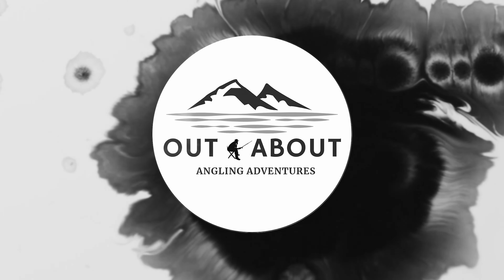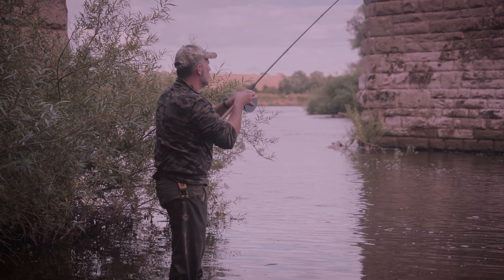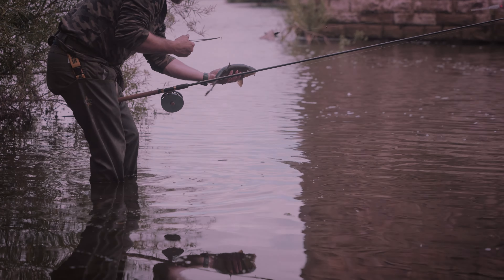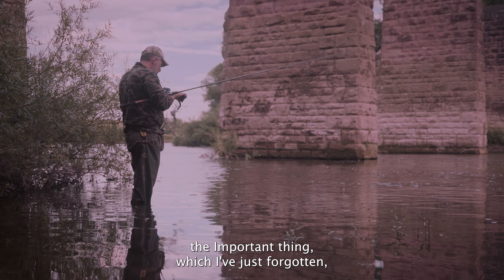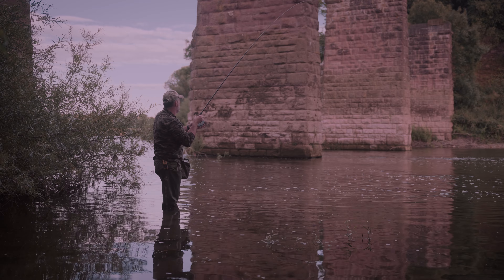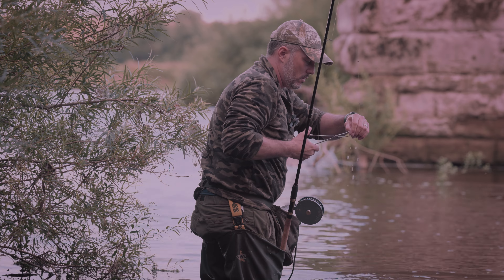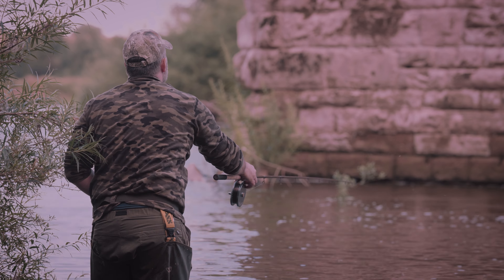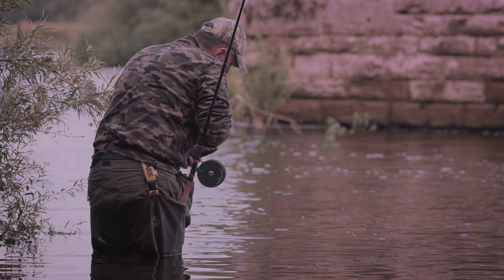Chub Fishing on River Wye | S1 E2 | Out and About Angling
In this episode, we visit the River Wye, the Backney Pillars near Ross on Wye, for a few hours before sunset to look for Chub and Barbel. Dan shows how some simple techniques can make for effective angling.

➡ Day ticket number to call - (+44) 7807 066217
🐟 Join our Growing Angling Community:  @outandaboutangling